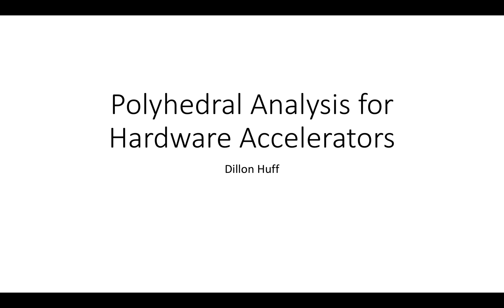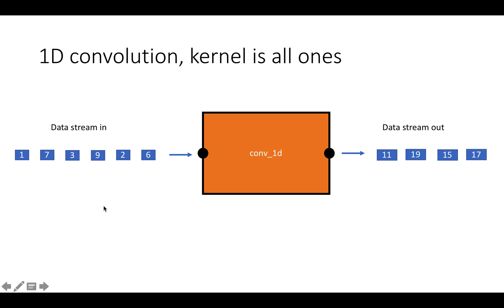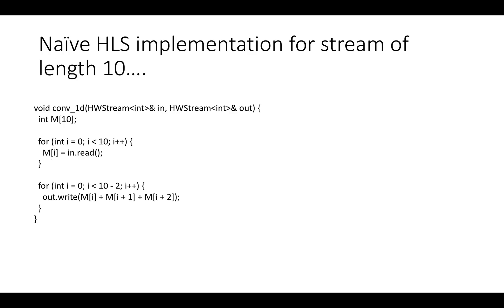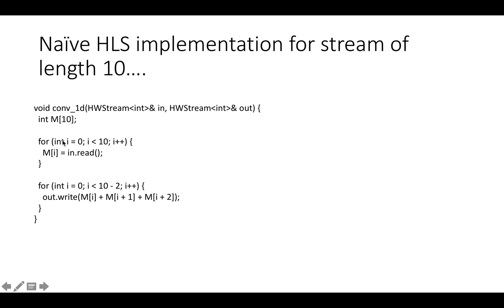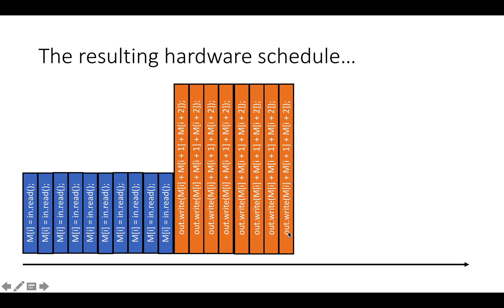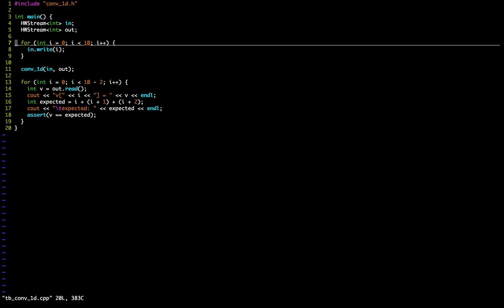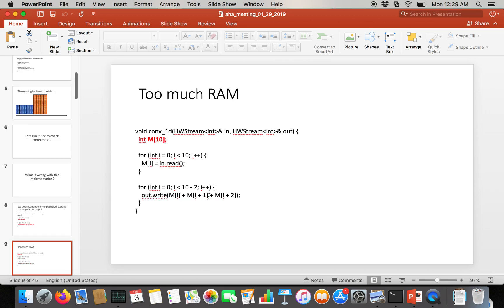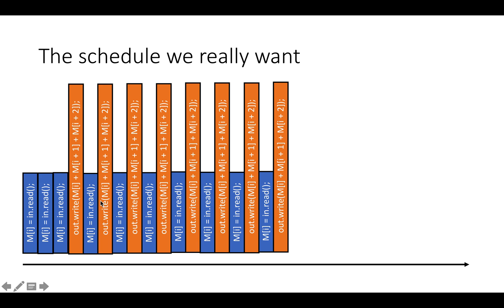Polyhedral Analysis for Hardware Accelerators (Part 1)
In this video series I give an introduction to the use of polyhedral analysis techniques in hardware accelerator design.